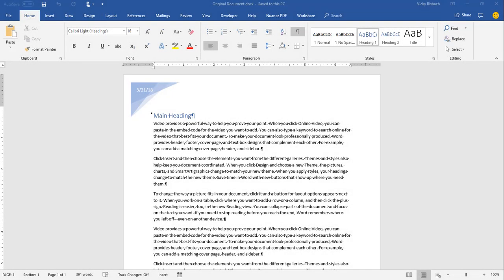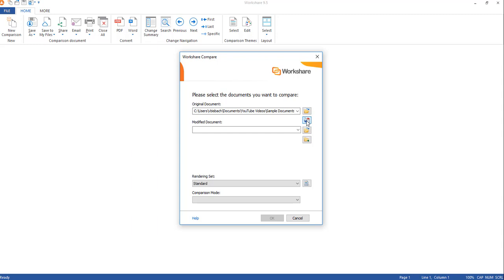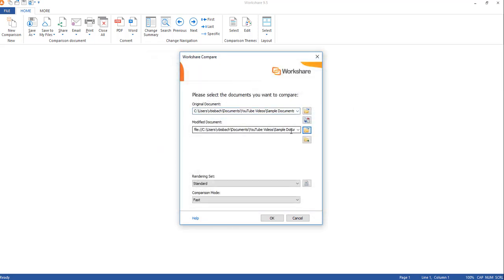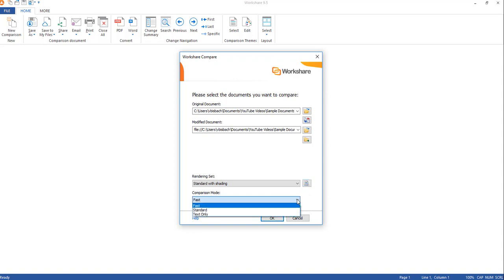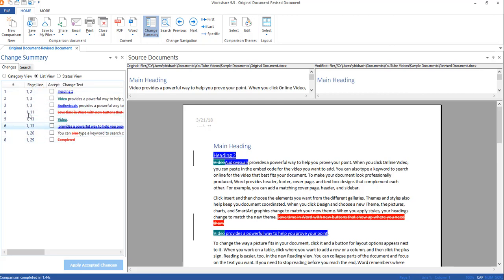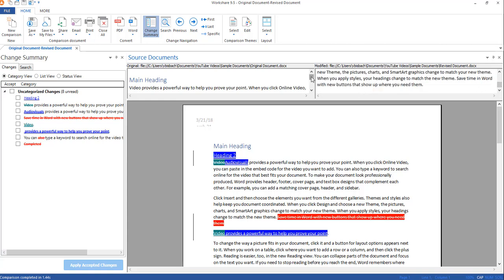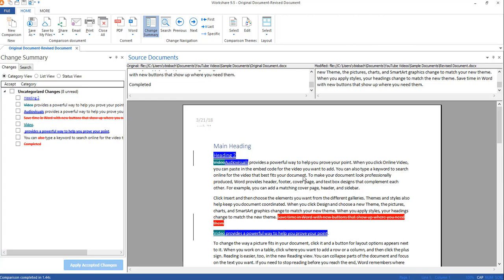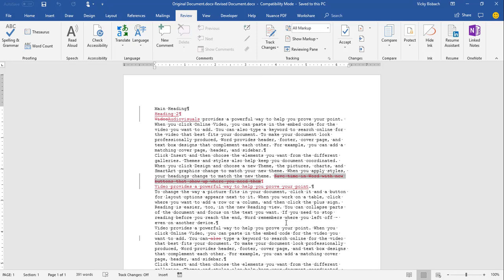Workshare Compare for Word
This video will walk you through using Workshare Compare for Word within Word and within the Workshare program.  You learn how to fully utilize the program, including how to --
• Select your documents
• Choose the Rendering Set
• Set the Comparison Mode
• Navigate the Change Summary Tab to View/Accept Changes
• Email the Change Summary
• Save the Change Summary as a Word Document with Track Changes